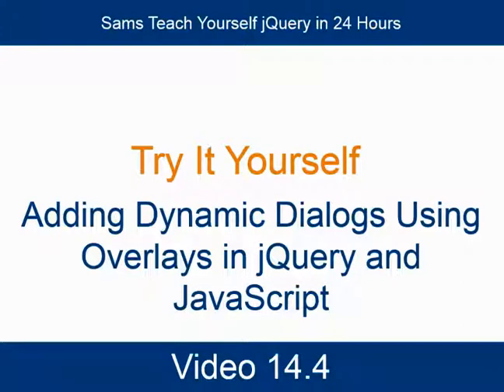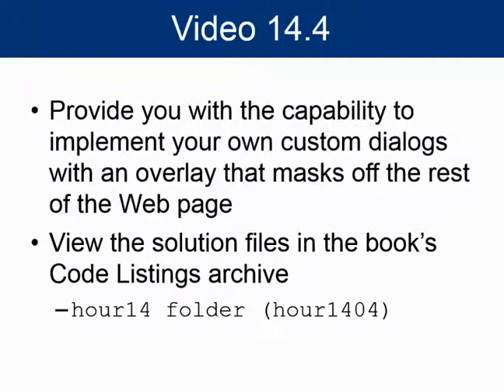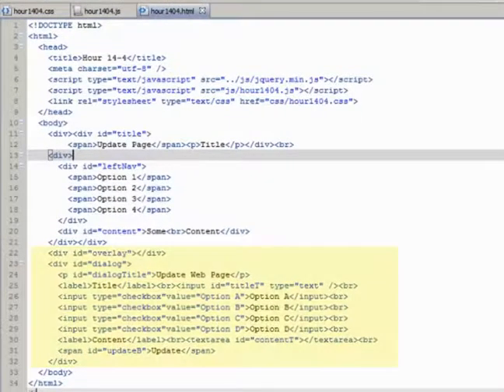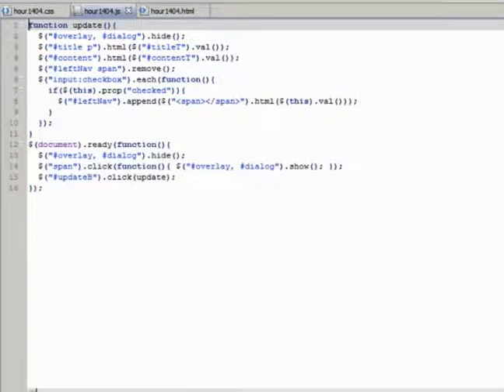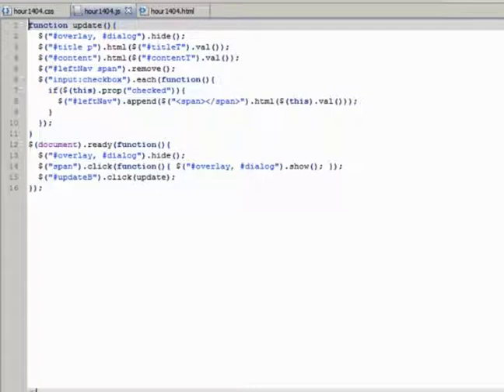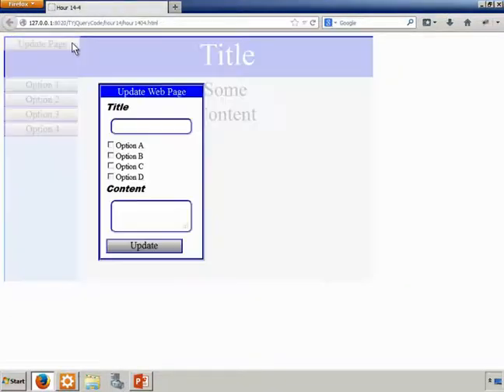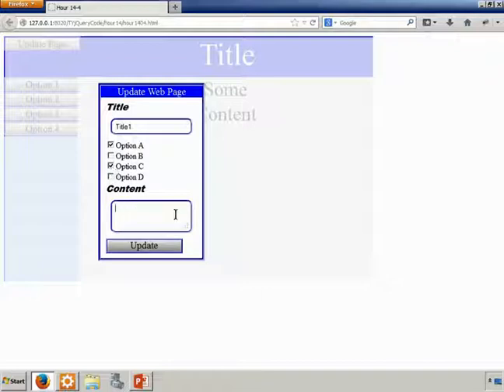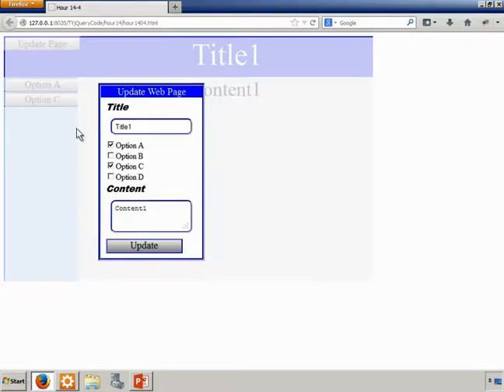00046 Add Dynamic Dialogs Using Overlays in jQuery and JavaScript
Sams - jQuery & JavaScript Video How-To